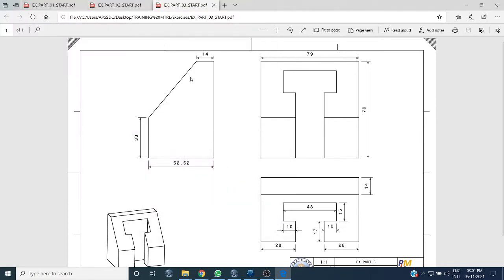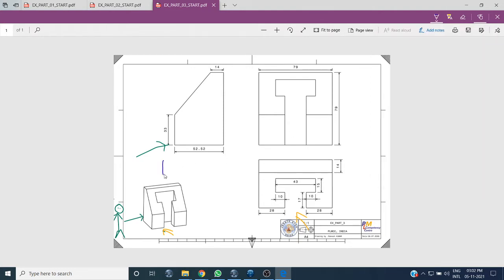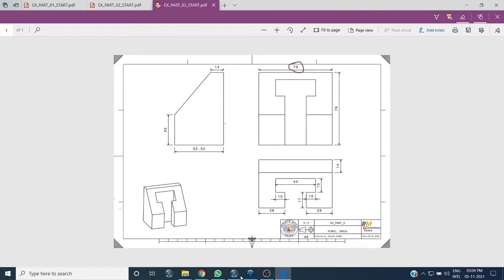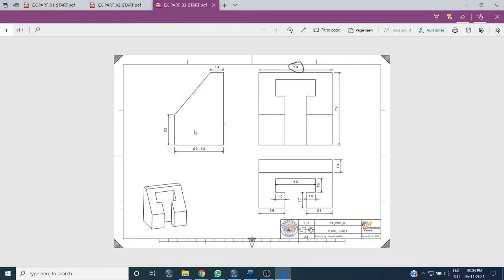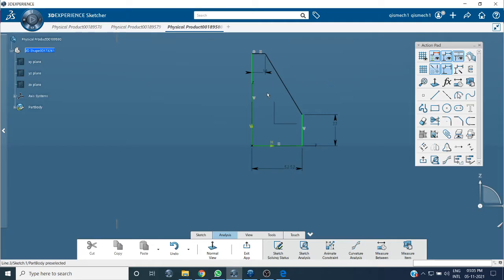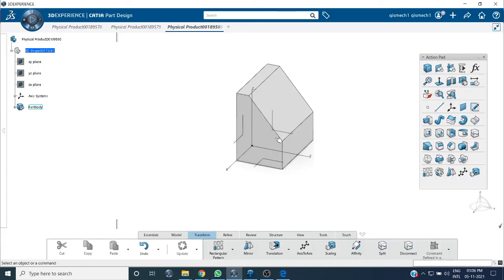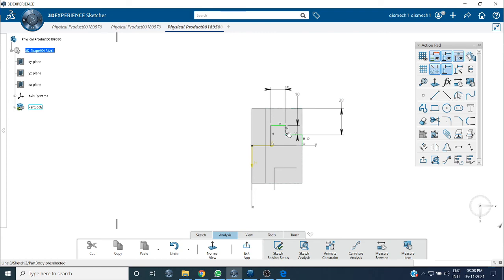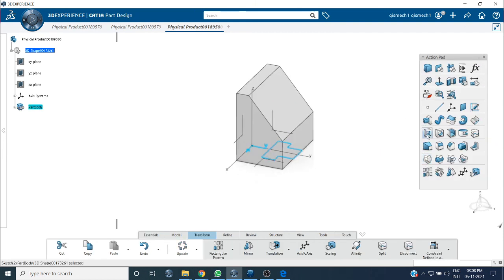3D MODEL PART DESIGN EXERSIZE 3